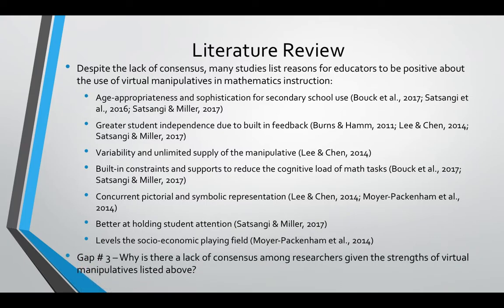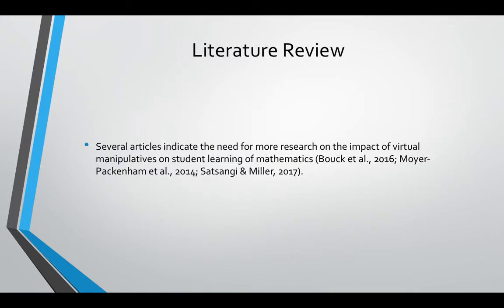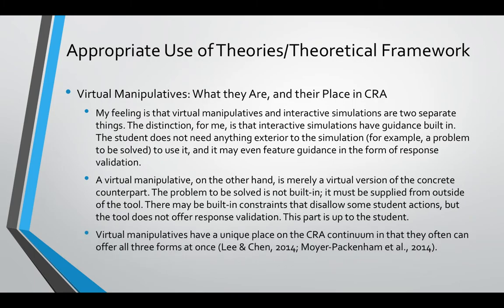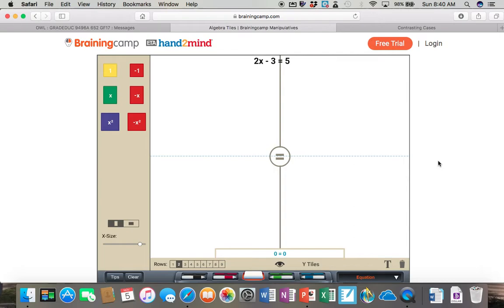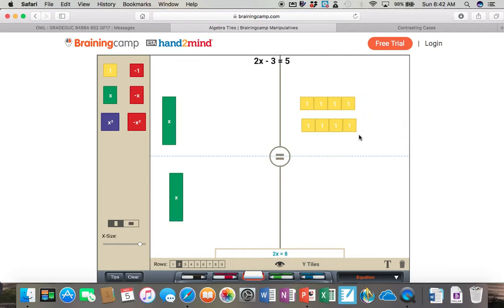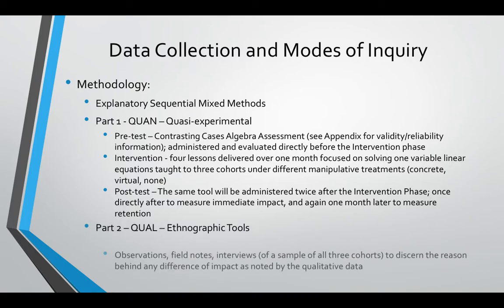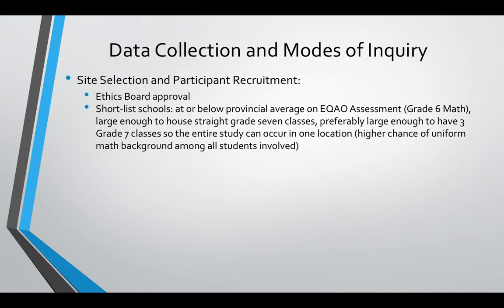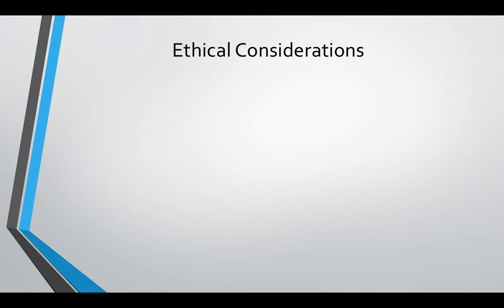Oral Presentation Research Proposal